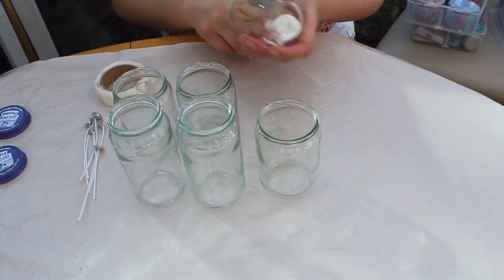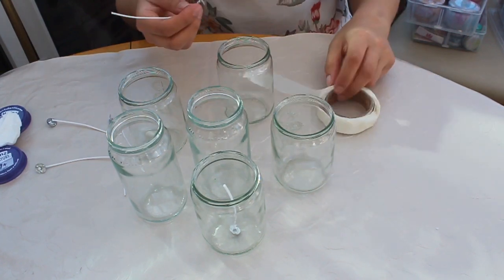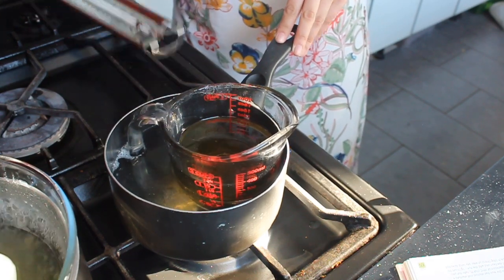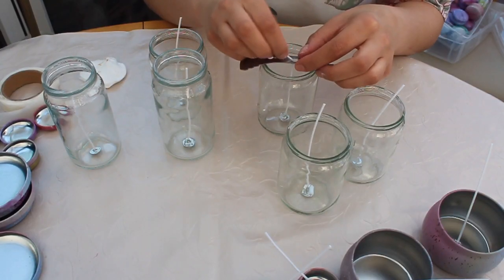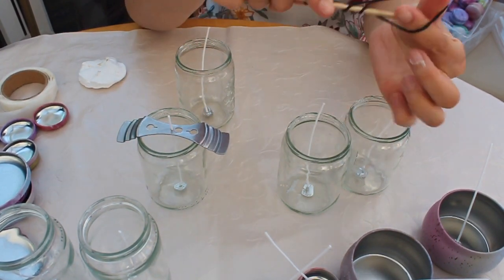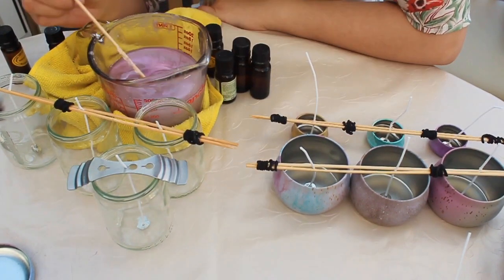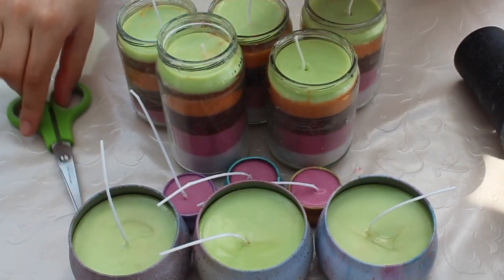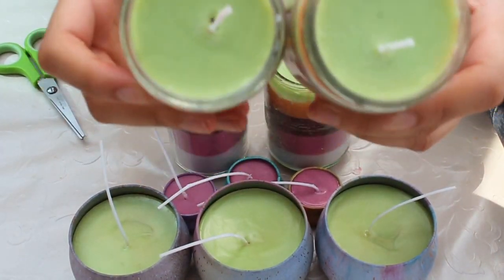How to : Easy DIY Handmade Soy Wax Candles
Here’s a step by step video on how I made my DIY candles at home.

I’ll add the link of some of things I bought for this project below.

Soy wax
Candle wick
Natural powder colours
Tin jars
Small tin jars

Don’t Forget to tag me in your pictures if you make your own candles .

Instagram @Tania.kshsh (bespoke bridal and eveningwear)
Instagram @Tania.kshah.official (personal page )
Instagram @safeeras.uk (RTW fashion )